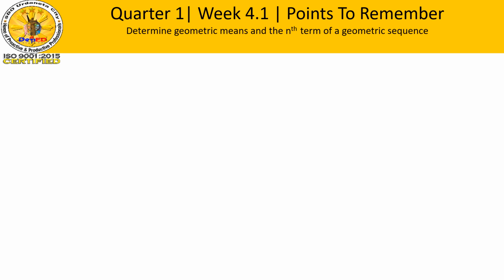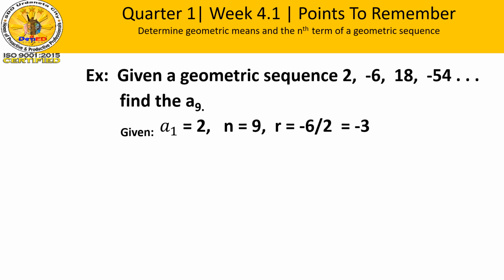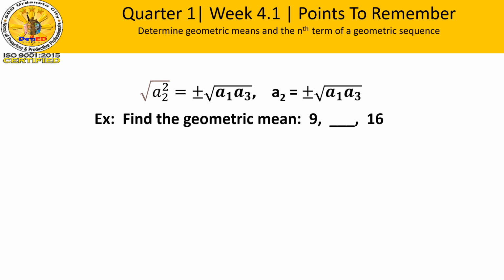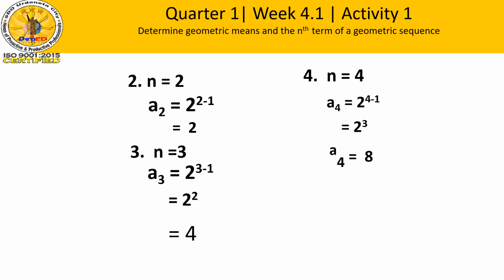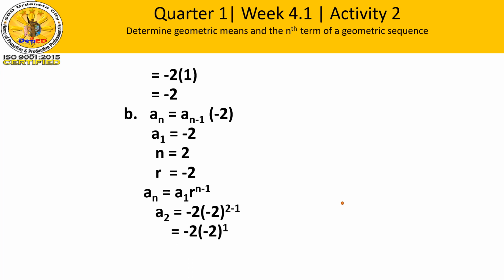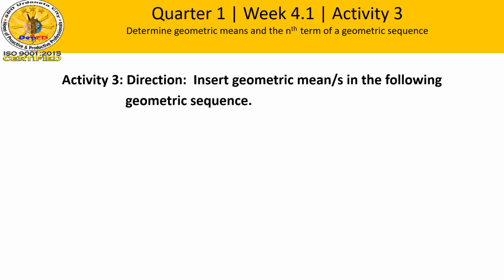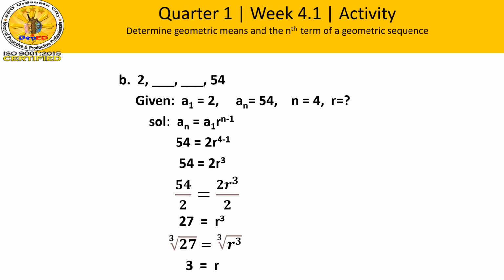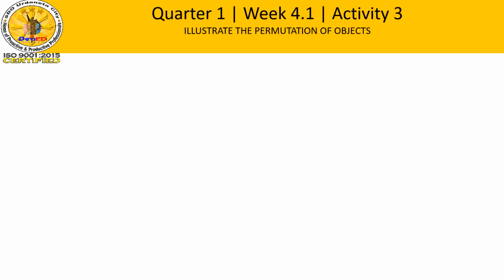Quarter 1 Grade 10 Week 4.1 nth term of Geometric Sequence